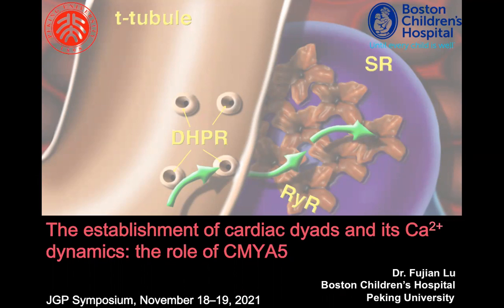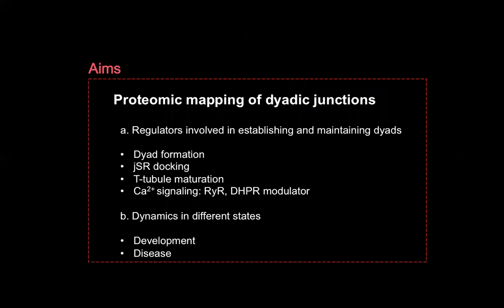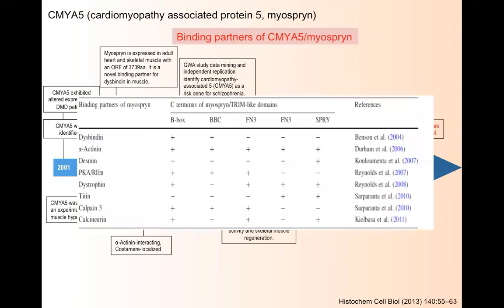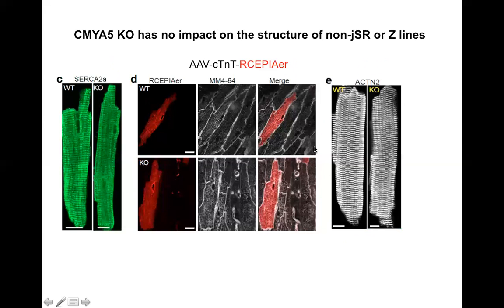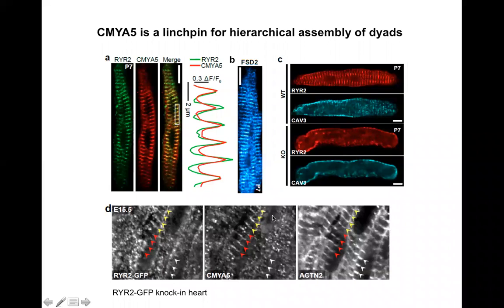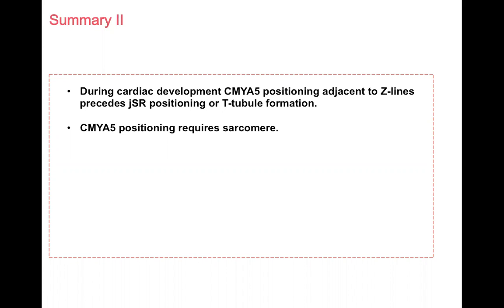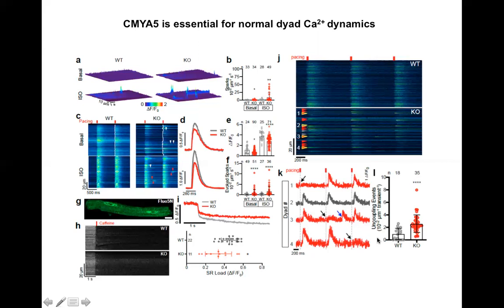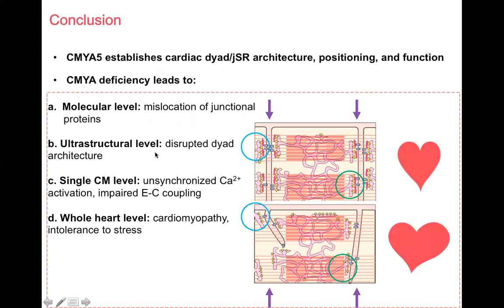Fujian Lu. Junctional SR and its nanoscopic Ca2+ dynamics in intact cardiomyocytes